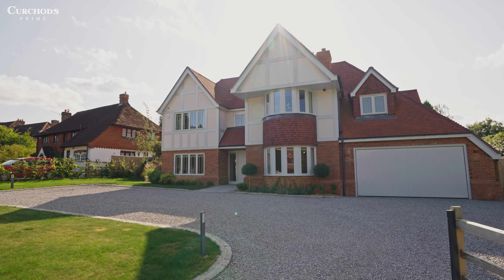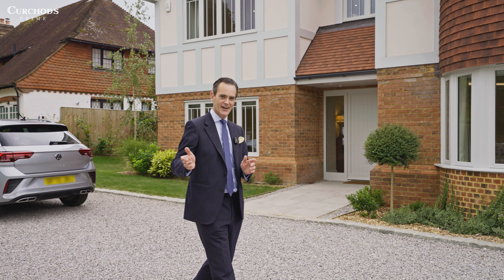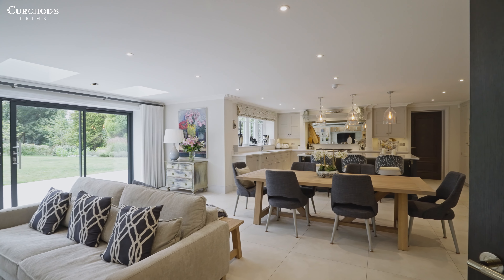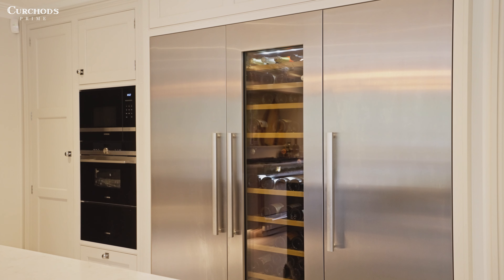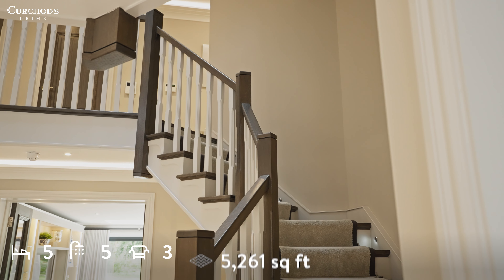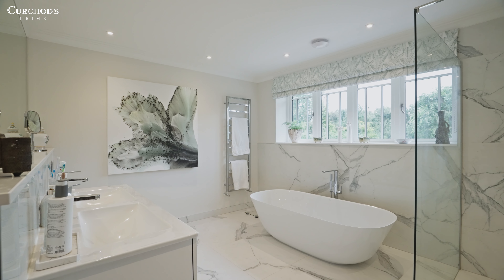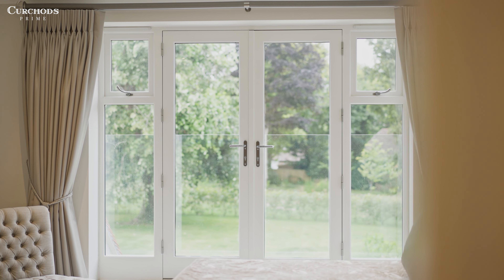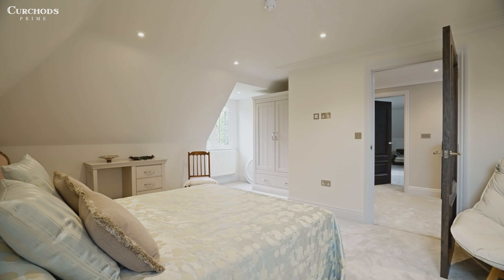Inside a £3,275,000 truly exceptional family home in Surrey | Prime Property Tour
Discover Brycedale House, East Horsley - FOR SALE £3,275,000

A truly exceptional family home providing substantial accommodation over 3 floors and set in beautiful grounds that are just shy of one acre. Built in 2022 on a sought after private road in East Horsley, the property is turn key and ready to go!
Contact Rupert Provest for more details:
Time Stamps:
00:00 - Intro
00:26 - Hallway & Reception Rooms
01:00 - Kitchen
01:31 - 1st Floor
02:00 - 2nd Floor
02:12 - Garden & Information